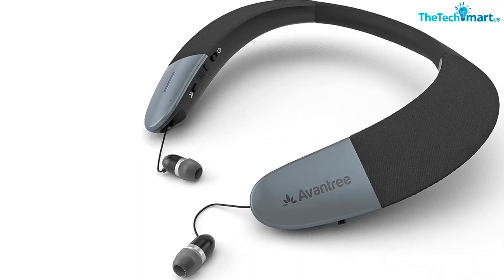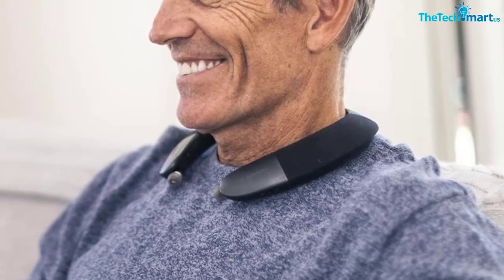▶️Best Neckband Speakers in 2024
▶️  In This video We recommended the top 5 best Neckband Speakers

▶️ 5.Monster Boomerang Neckband Bluetooth Speaker

▶️ 4.Avantree Torus Wearable Wireless Neck Speaker

▶️ 3.Sony SRS-NS7 Wireless Neckband Bluetooth Speaker

▶️ 2. Oraolo M110 Neckband Bluetooth Speakers

▶️ 1.Zulu Audio Magnetic Wearable Bluetooth Speakers

Check Price on aliexpress

We hope you like the  Best Neckband Speakers we select for this year.

If you have any questions related to the  Best Neckband Speakers which are listed here, please leave a comment down below and we will get back to you as soon as possible.